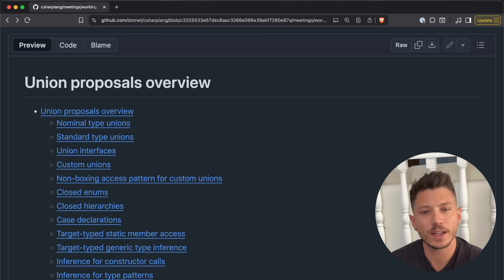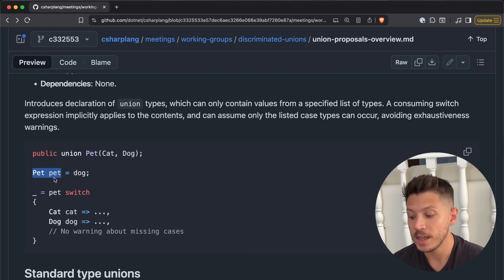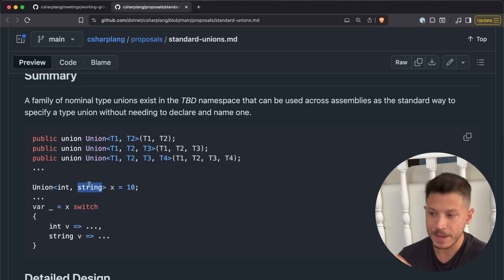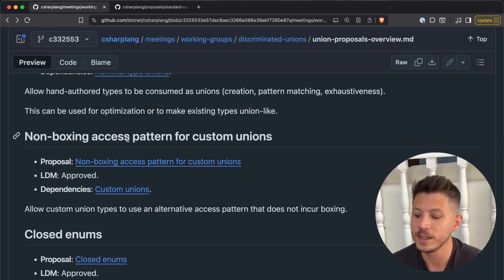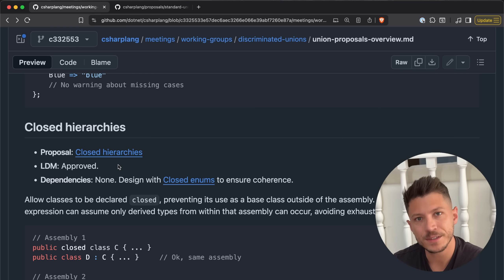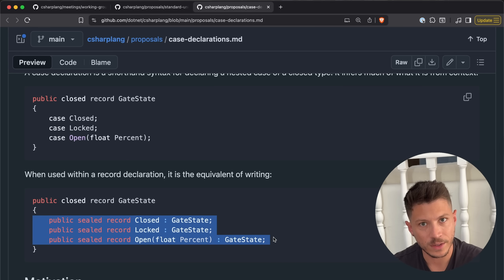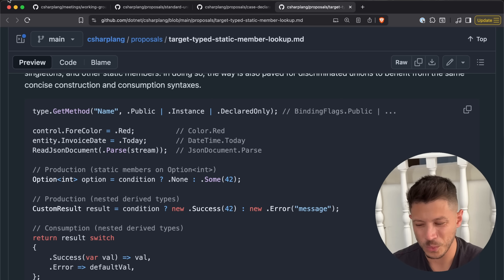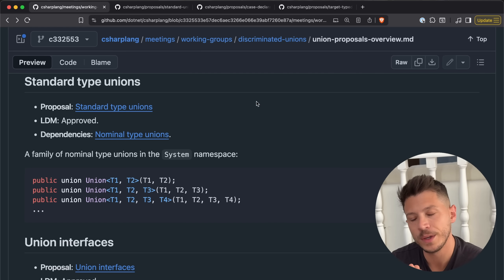Discriminated Unions in C# Are Insane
Hello, everybody. I'm Nick, and in this video, I will go through the Discriminated Unions or simply Unions proposal which tried to explain all the Union related features that are coming in C# 15 as a preview and hopefully C# 16 as a fully fledged feature.